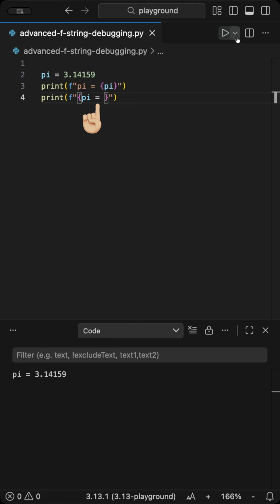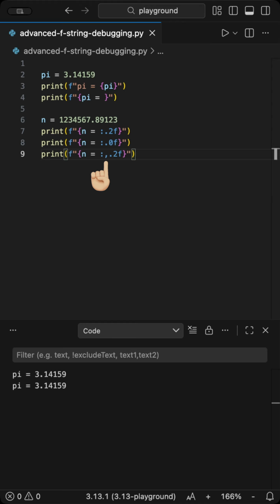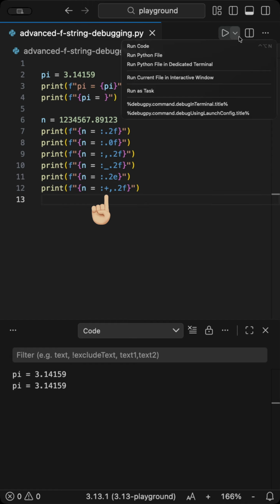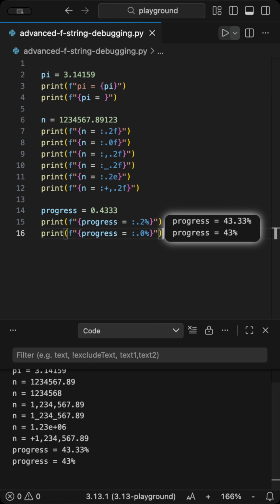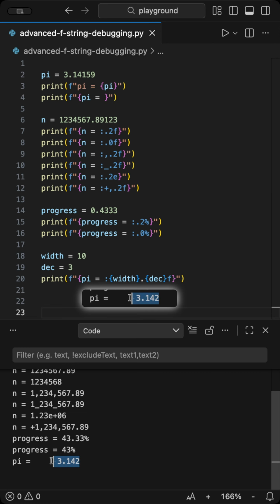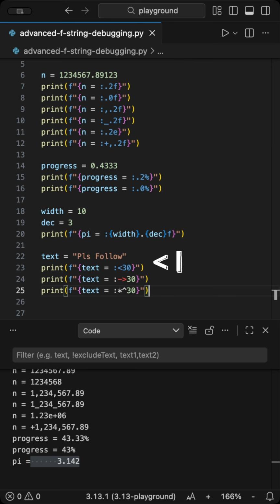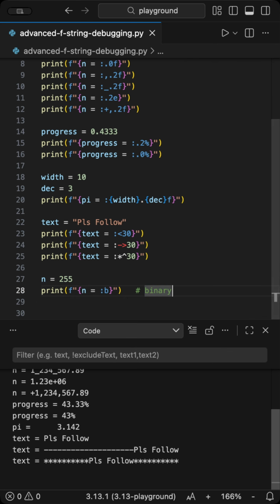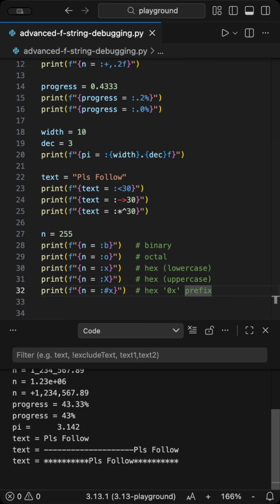Stop Using Basic F-Strings – Do This Instead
Most Python developers use F-strings for basic variable output, but there is a lot more under the hood. In this video I show you 6 formatting tricks for numbers, percentages, alignment, dynamic width, and even hex conversion. All with clean, minimal syntax directly inside your F-string. No extra libraries needed. coding python